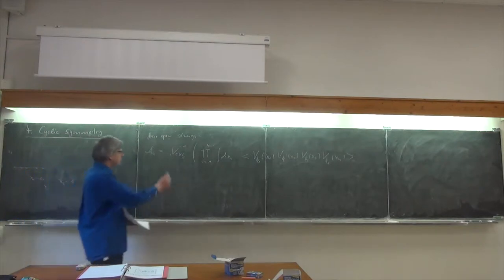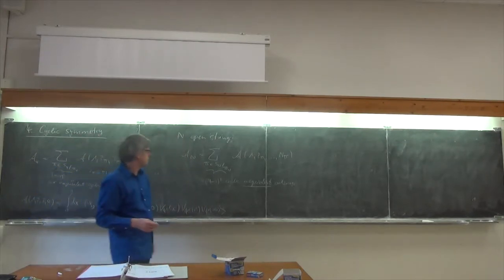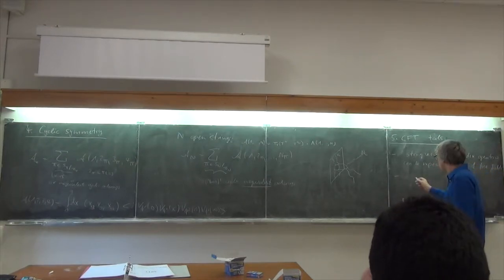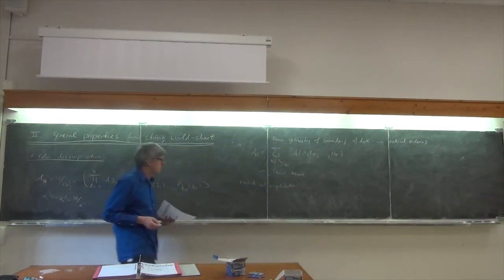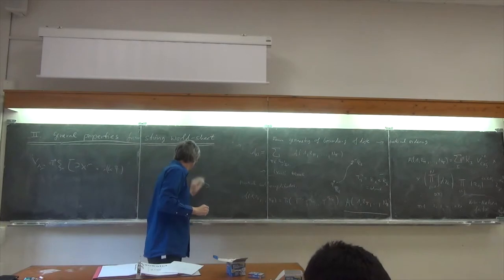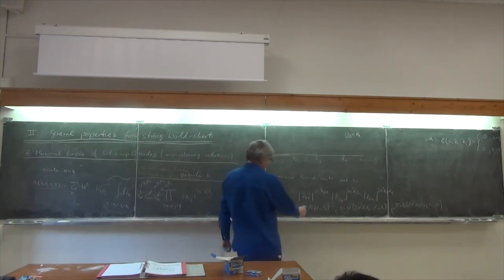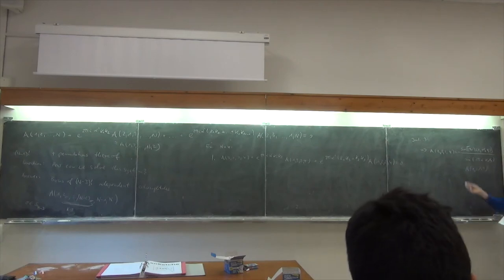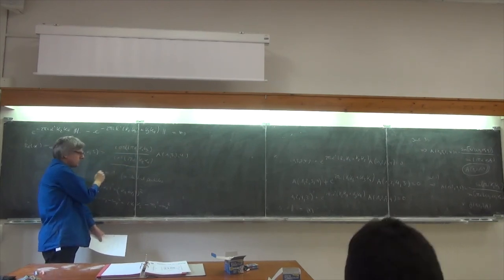Stephan Stieberger Lecture II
I will introduce into the subject of string amplitudes and present many recent advances on tree-level open and closed superstring amplitudes including BCJ and KLT structure, motivic and single-valued multiple zeta values.

The plan of the course is:

0. Motivation for string scattering amplitudes.
1. String amplitudes: world-sheet geometry and conformal field theory.
2. General properties from string world-sheet.
3. General structure of open superstring amplitudes.
4. Closed string amplitudes.
5. Mixed amplitudes involving both open and closed strings.
6. Motivic superstring amplitudes.